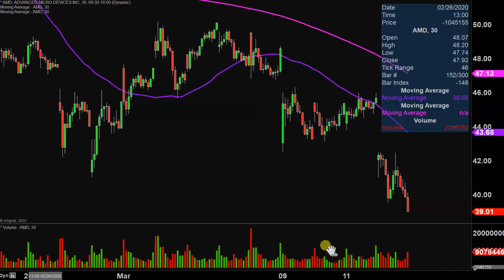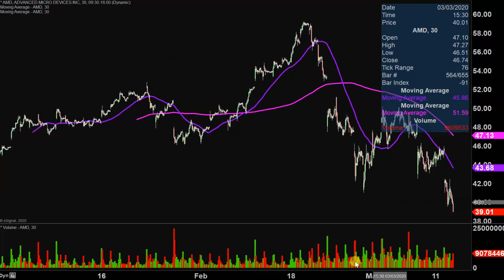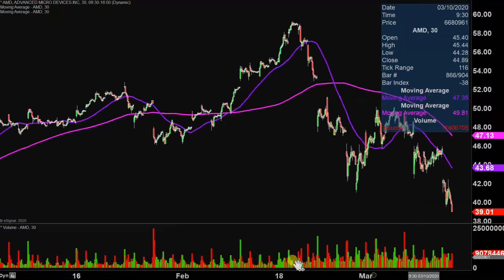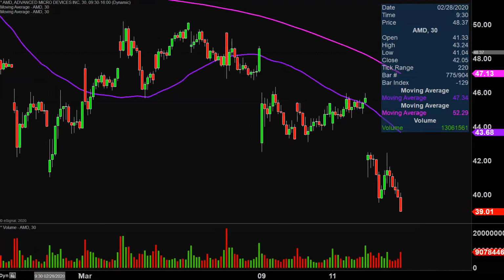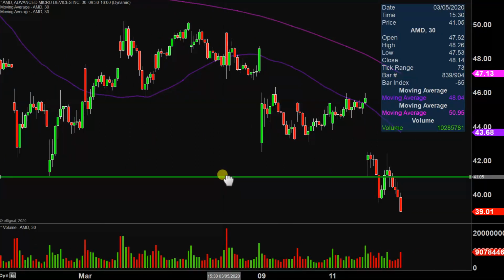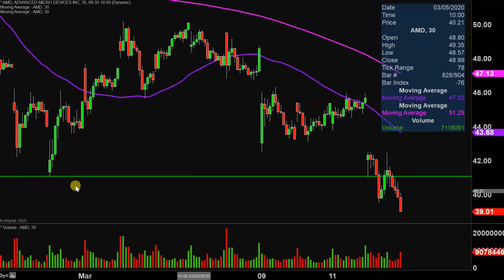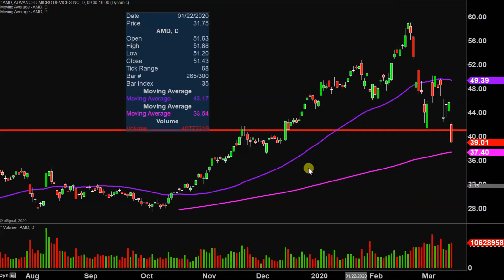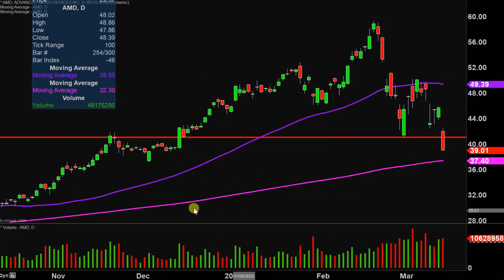Advanced Micro Devices, Inc. - AMD Stock Chart Technical Analysis for 03-12-2020